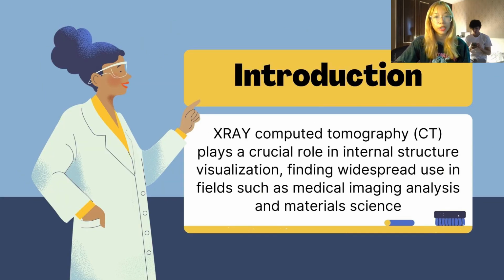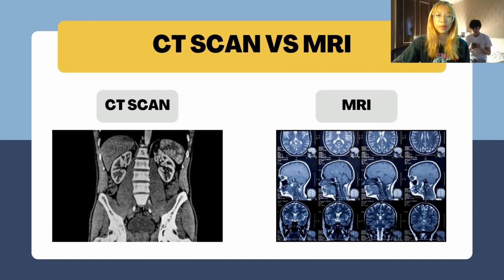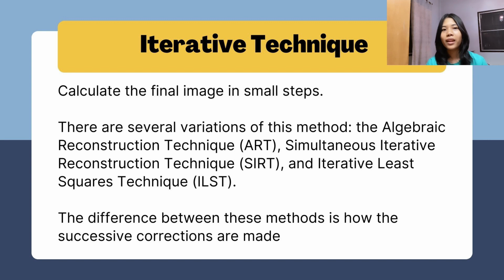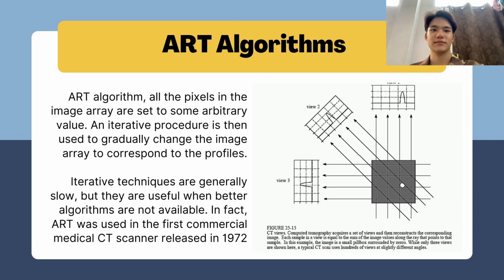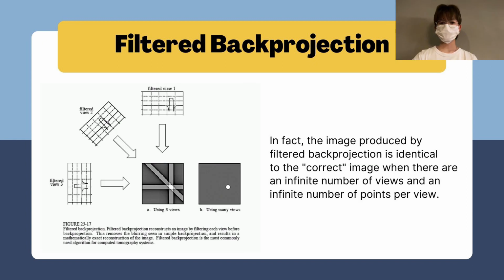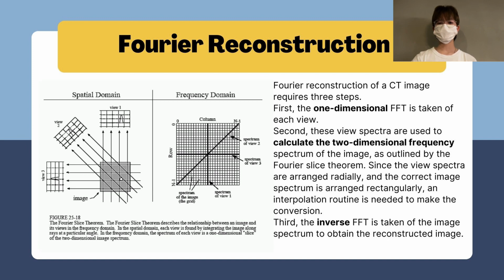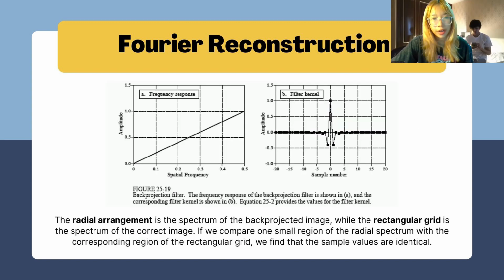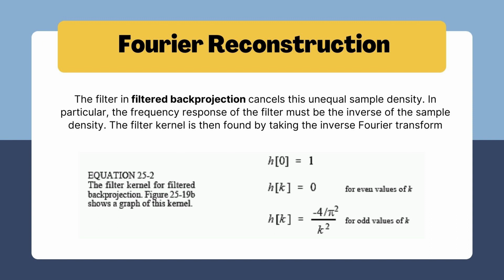Transforming Comptued tomography Reconstruction with Trainable Fourier Series | Group 3 EES281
for presentation EES281 Signal & System subject

Member
Mr. Singhabadee Limvipaveeanan ID : 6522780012 No. 19
Ms. Paris Sangaroon ID : 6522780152 No. 21
Ms. Thammapat Tienvuttikarn ID : 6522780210 No. 26
Ms. Ploynisa Amornsinkittichot ID : 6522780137 No. 30